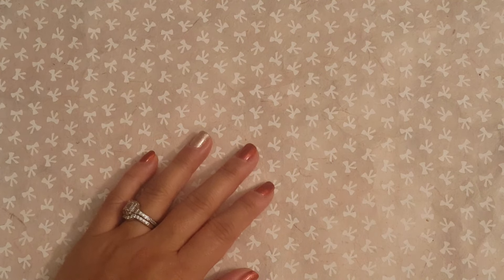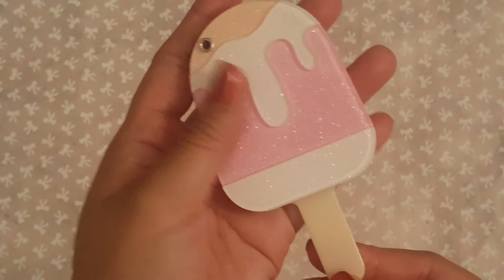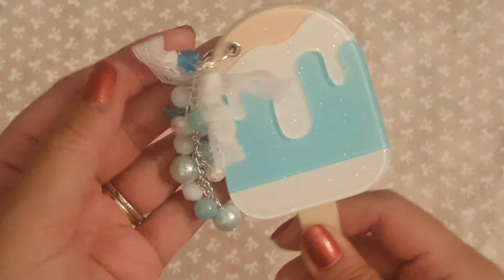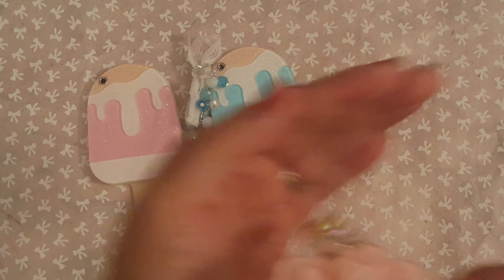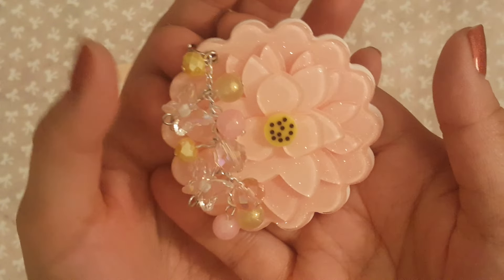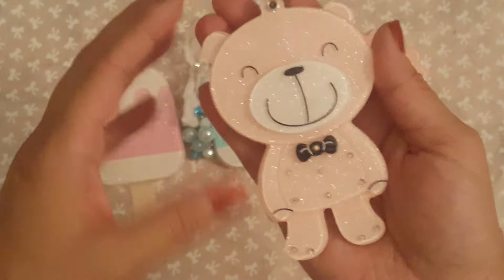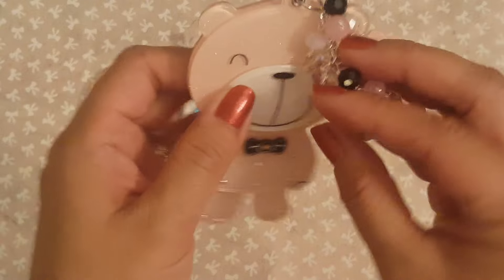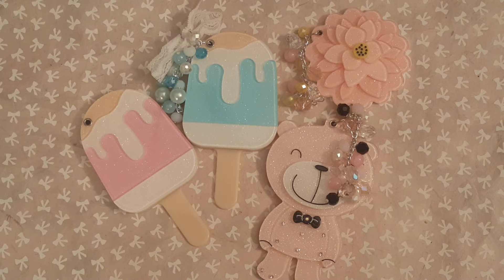Cute bead dangle mirrors!